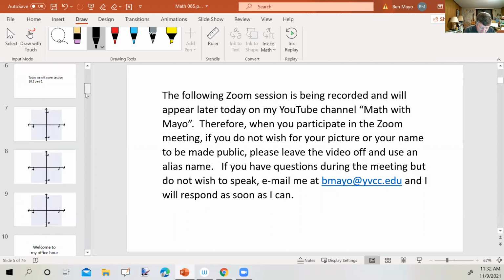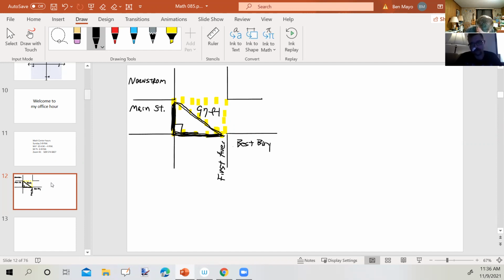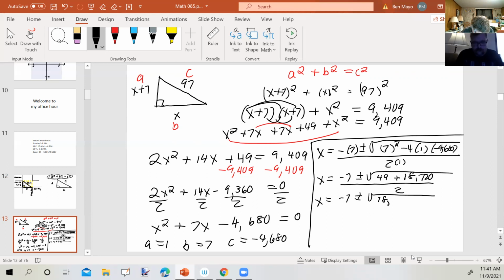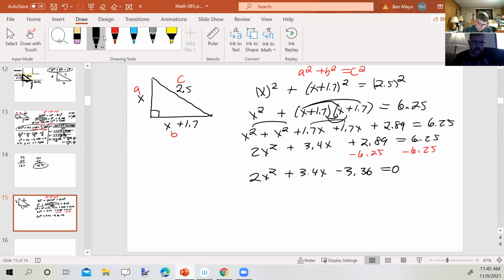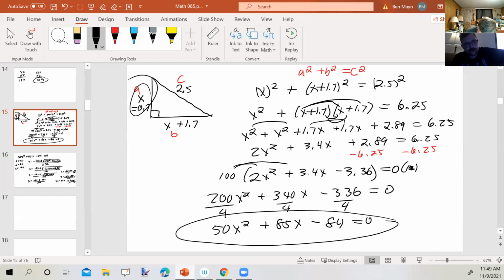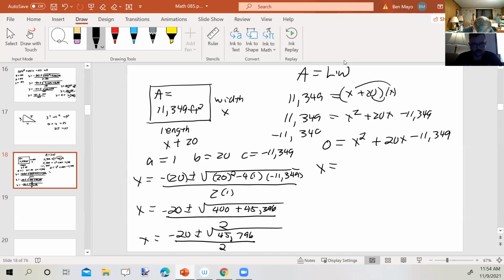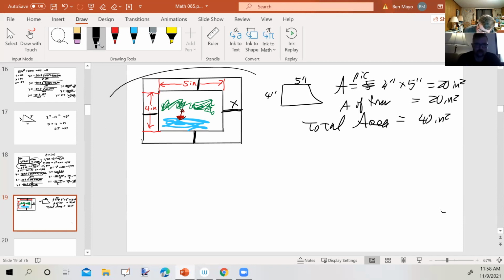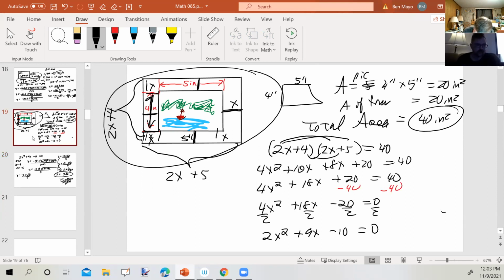Math 095 Fall 2021 Section 10.2 Part 2